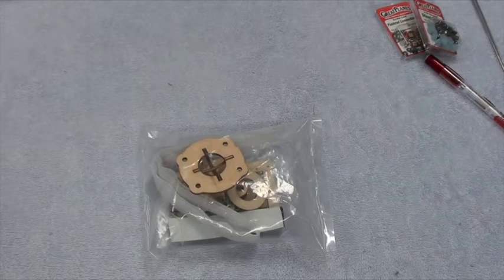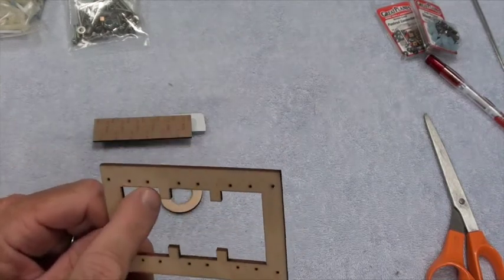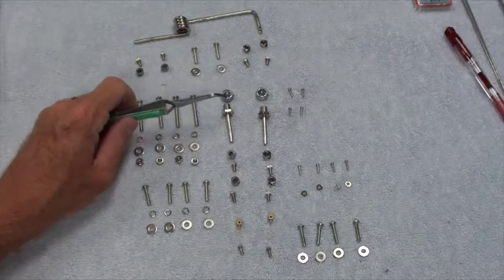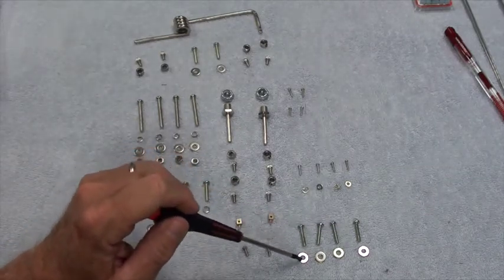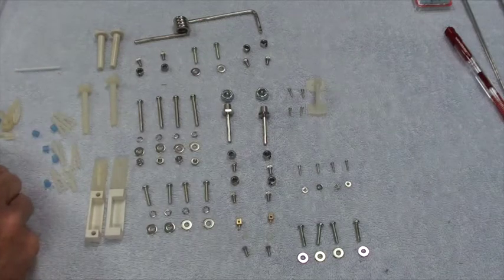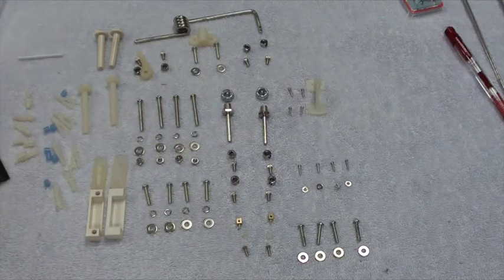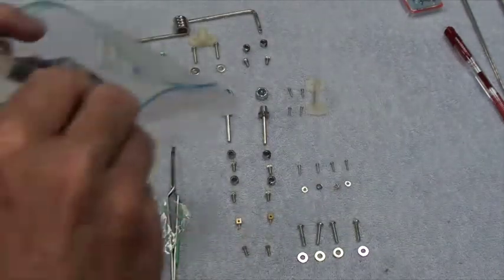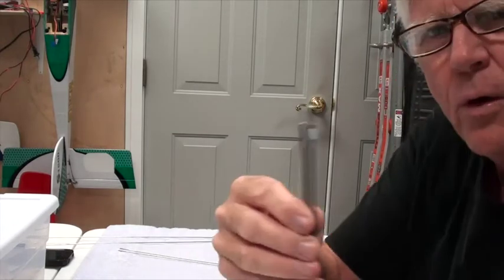AV04 Avistar Small Parts Inventory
This video shows how to organize the small parts that come with the Great Planes Avistar RC nitro aircraft.